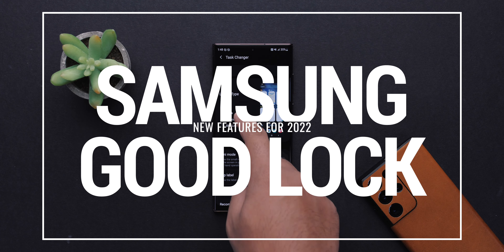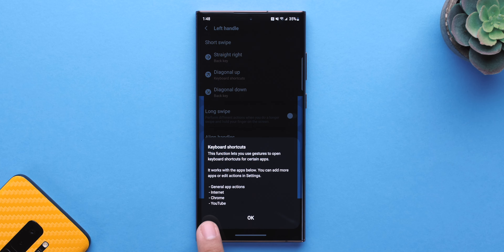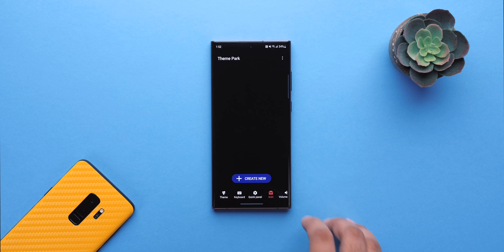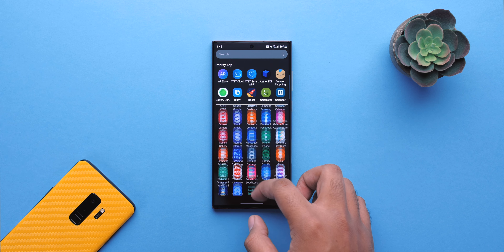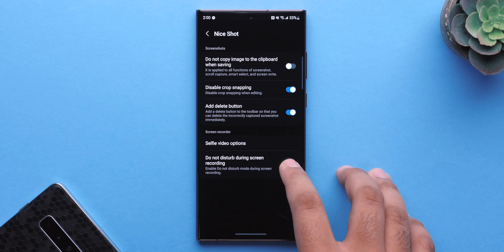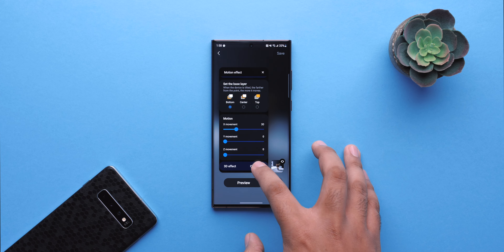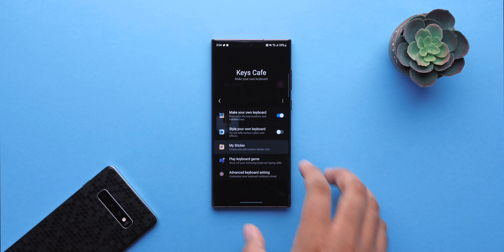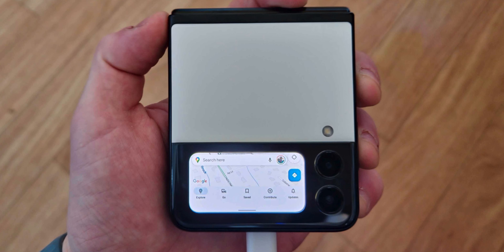Good Lock 2022: How to get the most from your Galaxy S22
In this video we take a look at the new features introduced to the Samsung Good Lock application so far this year. Good Lock is loaded with features. Let us know if you'd like to see more videos covering this customization powerhouse in the future! This is a great way to get the most from your Galaxy S22.